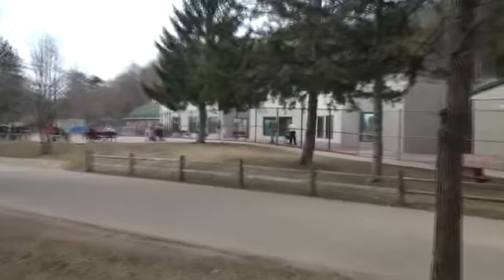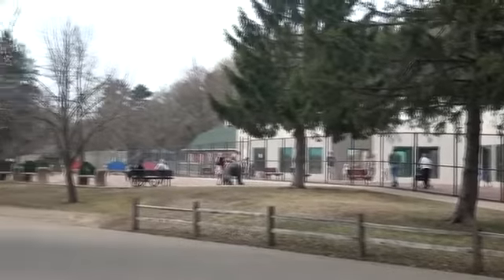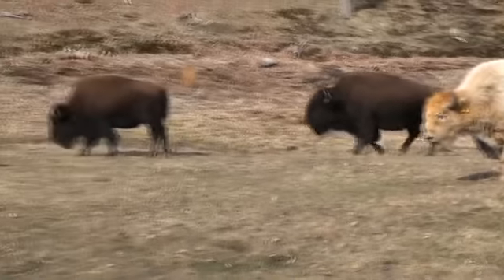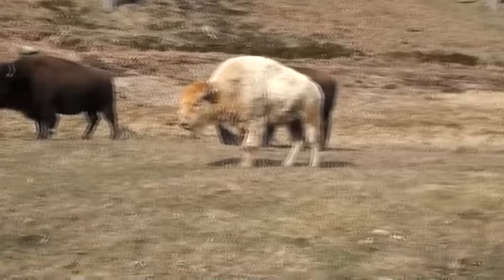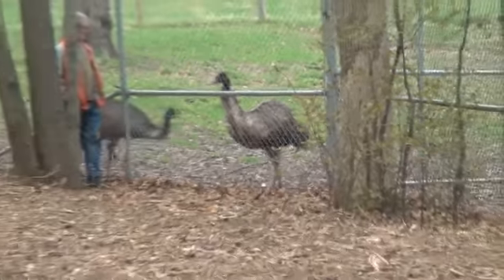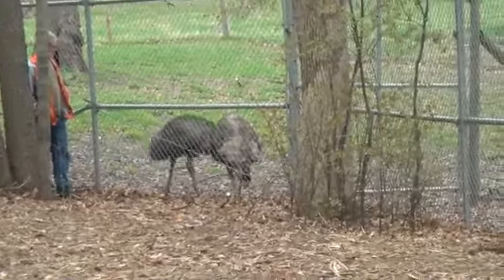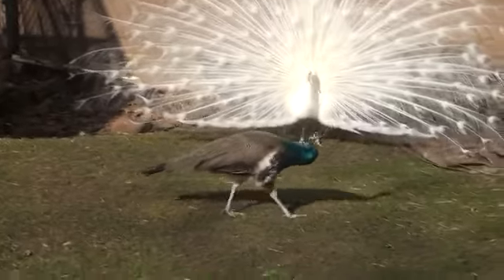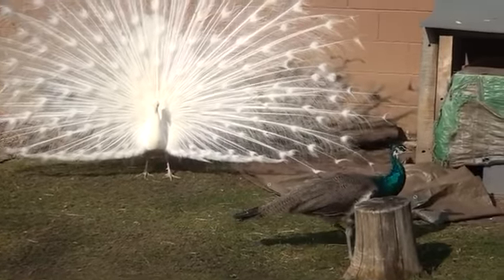Irvine Park remodel may start in 2014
Irvine Park director Richard Hebert is currently in the planning stages of remodeling the park. Potential improvements include new habitats for animals currently at the park and exhibits with new animals.